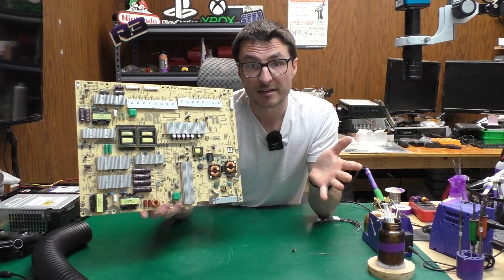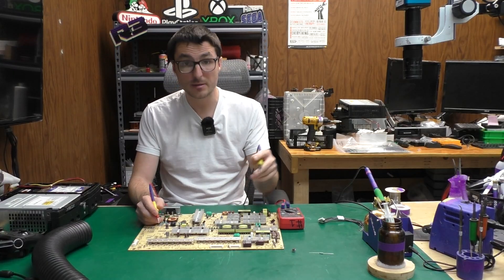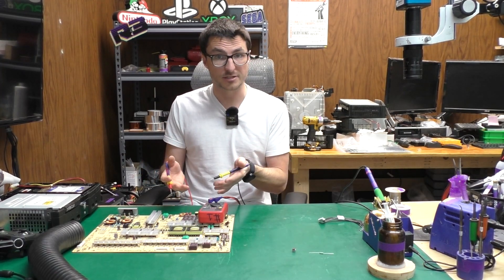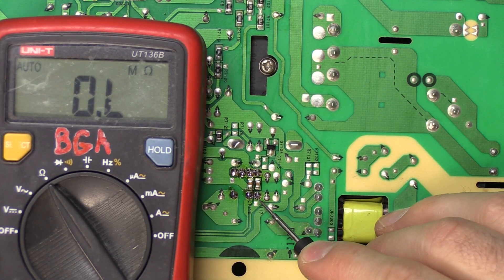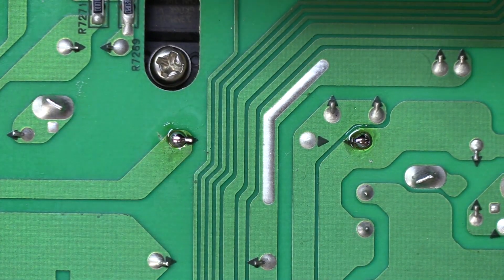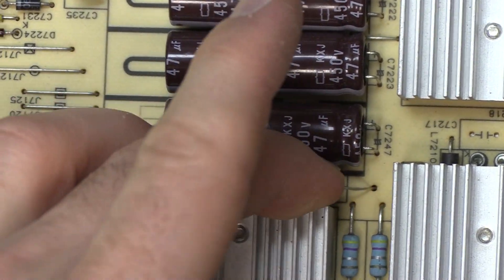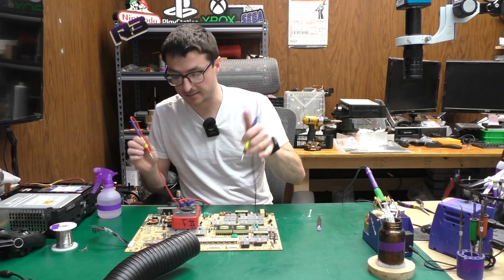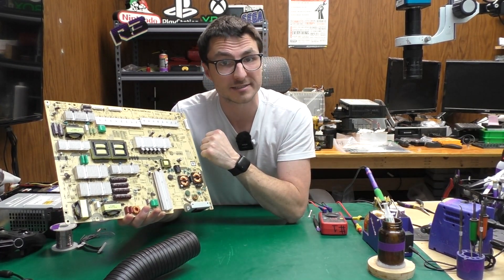Sharp TV No Power Repair LC-90LE745U Power supply RUNTKA985WJQZ